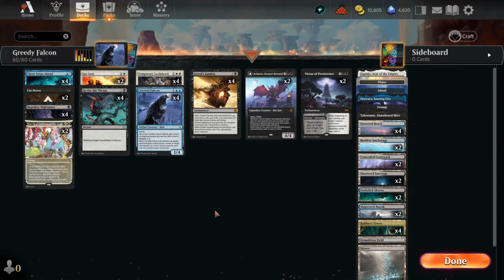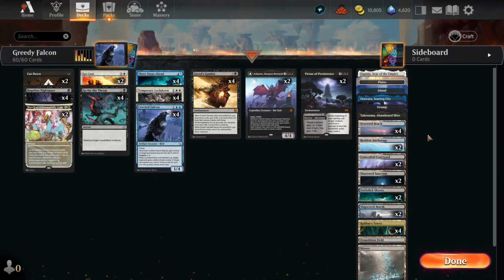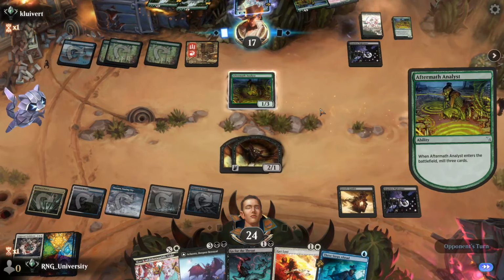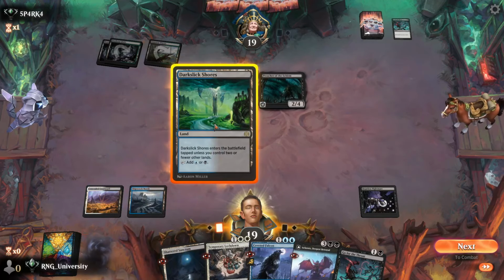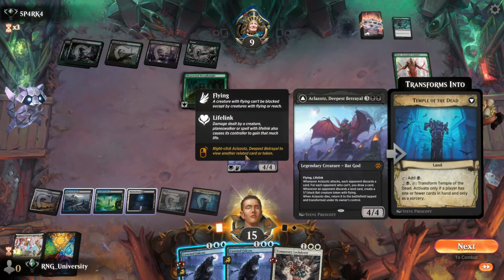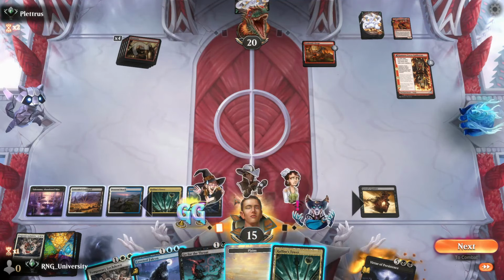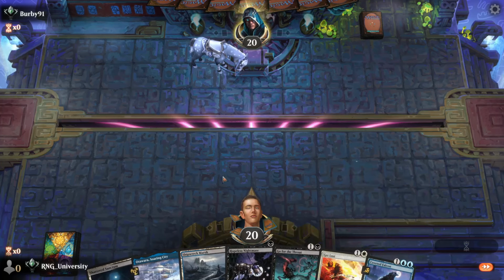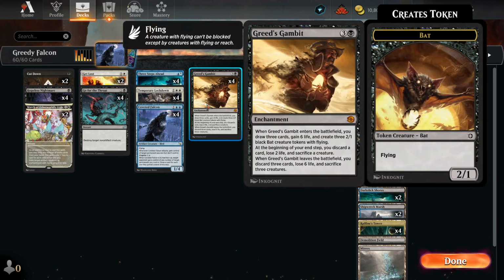Greedy Falcon Offers Our Opponents The Worst Fate (MTGA OTJ Standard 22)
This is my 22nd video for Magic the Gathering Arena Gameplay during the Outlaws of Thunder Junction (OTJ) Standard Meta.

Today, I played an Esper combo deck with Coveted Falcon and Greed's Gambit.
We gave our opponent the Gambit and watch as they squirm to overcome the negative value it brings.

4 Temporary Lockdown (DMU) 36
4 Coveted Falcon (MKM) 48
2 March of Otherworldly Light (NEO) 28
2 Shattered Sanctum (VOW) 264
4 Three Steps Ahead (OTJ) 75
4 Hopeless Nightmare (WOE) 95
1 Plains (UNF) 235
4 Greed's Gambit (BIG) 8
2 Virtue of Persistence (WOE) 115
2 Cut Down (DMU) 89
4 Go for the Throat (BRO) 102
2 Aclazotz, Deepest Betrayal (LCI) 88
2 Shipwreck Marsh (MID) 267
2 Get Lost (LCI) 14
1 Eiganjo, Seat of the Empire (NEO) 268
1 Otawara, Soaring City (NEO) 271
1 Takenuma, Abandoned Mire (NEO) 278
4 Raffine's Tower (SNC) 254
2 Restless Anchorage (LCI) 280
4 Deserted Beach (MID) 260
2 Darkslick Shores (ONE) 250
2 Concealed Courtyard (OTJ) 268
1 Demolition Field (BRO) 260
1 Swamp (UNF) 237
1 Island (UNF) 236
1 Mirrex (ONE) 254